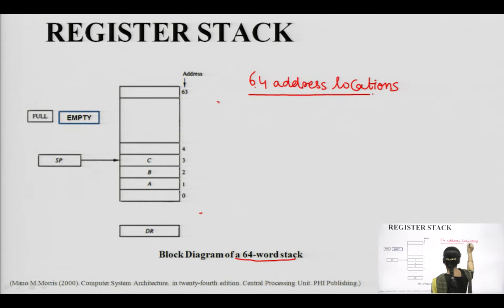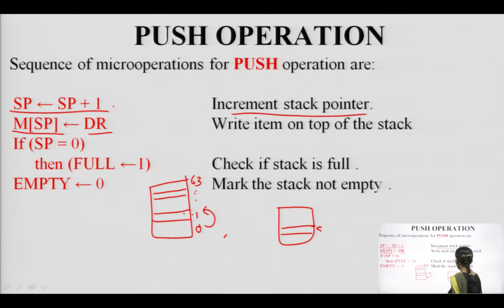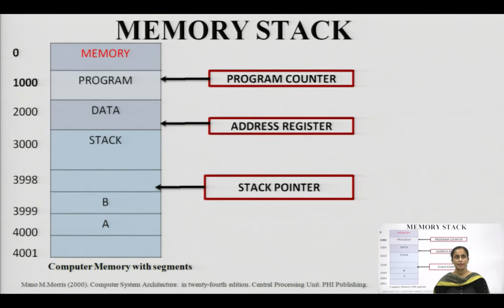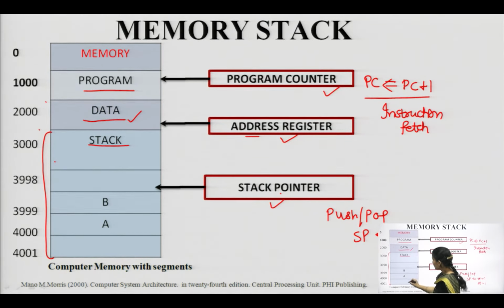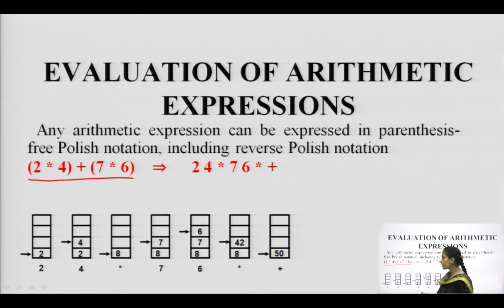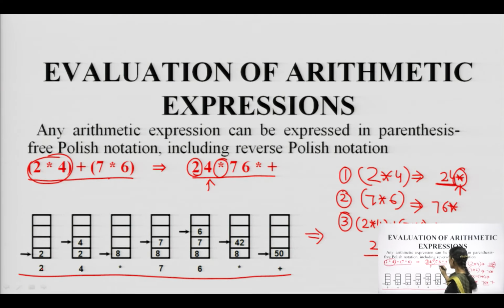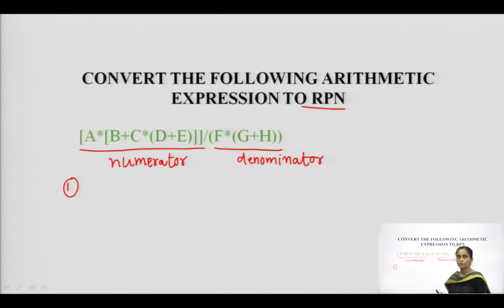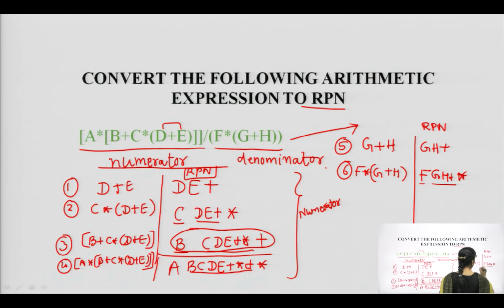Computer Organization & Architecture Stack Organization | AKTU Digital Education